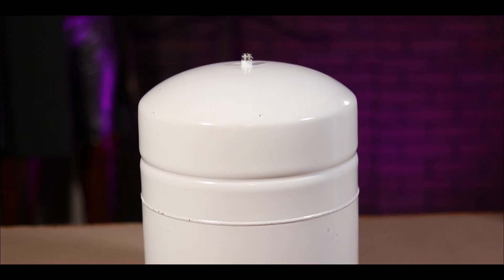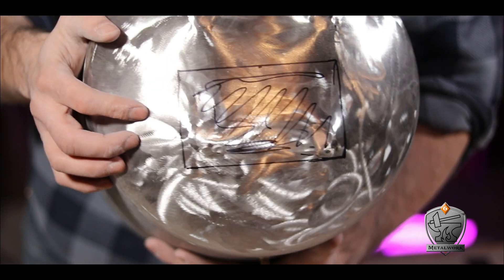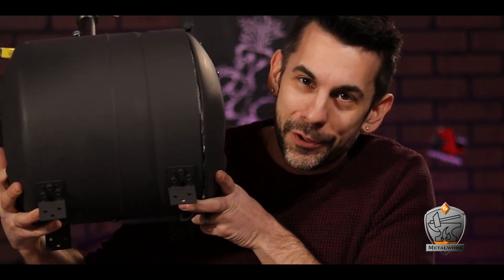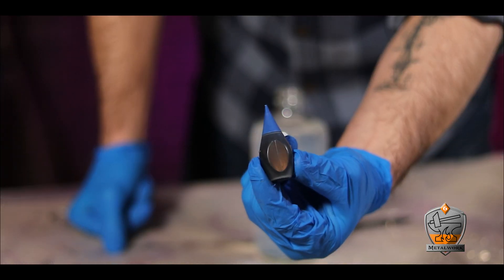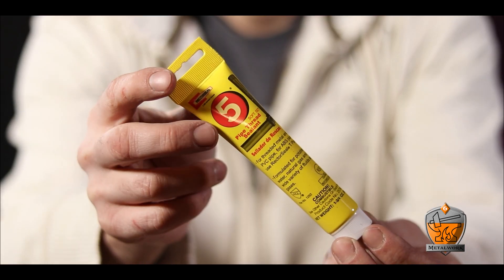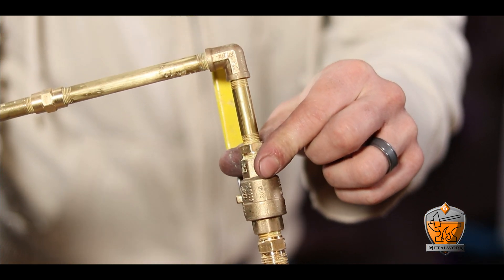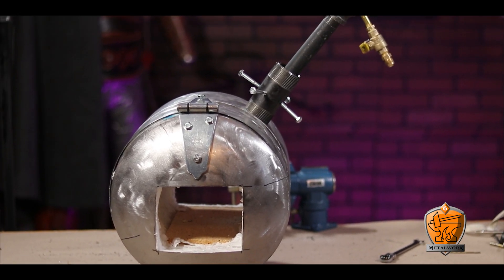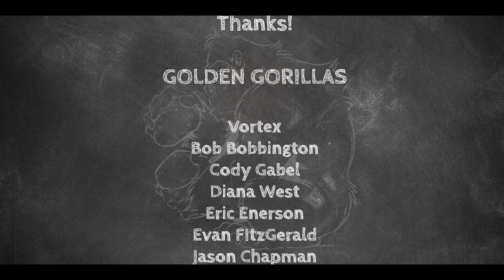DIY Gas Forge Build No Welding Required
Today we try a Forge Build No Welding Required!

What up Fam? So I have wanted to build a gas forge for a while. The issue I have had is that most of them seem to require some kind of welding to take place. I have no way, currently to do said welding. But we are skill monkeys, damn it! If we want a forge we will make a forge! So I hope you enjoy watching my attempt at making a gas forge with NO WELDING REQUIRED!

That being said this gas forge build does use the explody juice and there IS danger involved. As such, I do not recommend this forge build without the supervision of an experienced professional.

Plumbing Parts List:
[1/8" fittings]
2) 4" brass nipples
1) 2" brass nipple
1) coupling
1) endcap
1) 90-degree elbow

1) 1/8" to 1/4" bushing
1) 1/4" shut off valve
1) 1/4"MIP to 3/8"FLR fitting

1) 3/4 x 8" black pipe nipple
1) 1" x 5" black pipe nipple
1) 3/4" to 1" bell reducer (black pipe)
1) 1 1/2" x3" black pipe nipple

Lynn Manufacturing Kaowool Ceramic Fiber Insulation, 1" Thick x 24" x 32", 2400F Fireproof Insulation Blanket, 3025E
by Lynn Manufacturing

Colloidal Silica Rigidizer - Coating for Refractory Ceramic Fiber Products - 1 Quart
by Spectra Overseas

GasOne 2120 4 ft Propane Regulator and Hose 0-30PSI with PSI Gauge
by GasOne

🌳 Support and Contact!

📫 Skill Tree Mailing Address:
Skill Tree
9 Cornerstone Square, Suite 335
Westford,  MA 01886